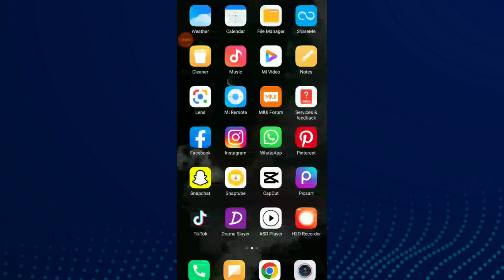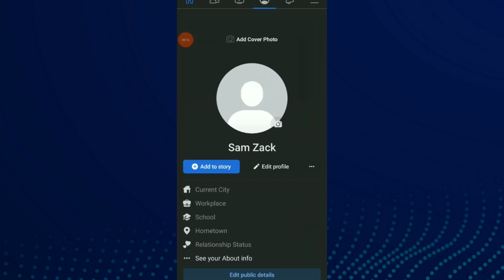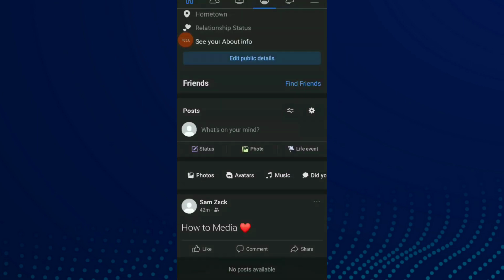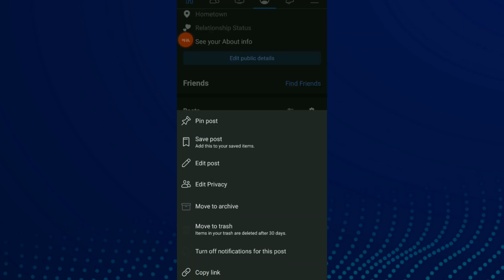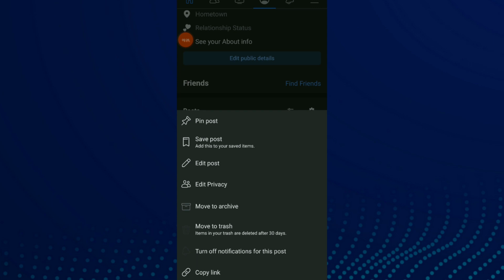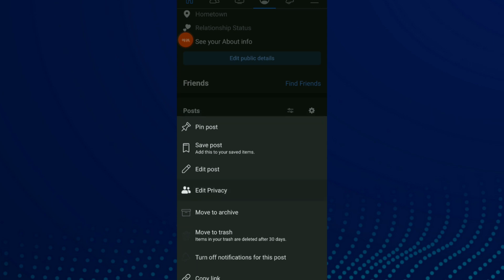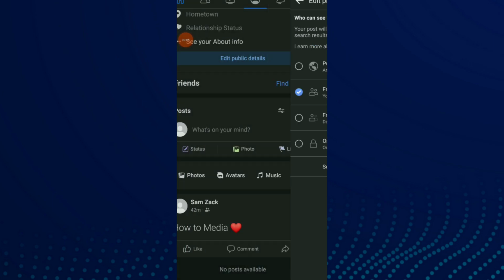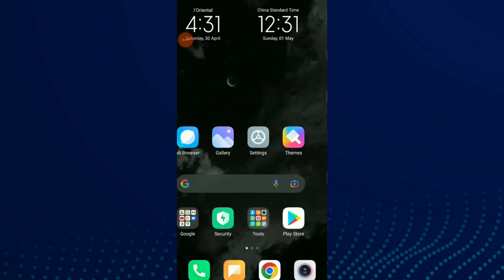How To Make Your post Private on Facebook app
My idols on YouTube:
Mike Vestil
Ali Abdaal
biaheza
Kevin David
Incognito Money
Sara Finance
Everyday Money
Channel Makers
Vidiq
SuperHumans Life